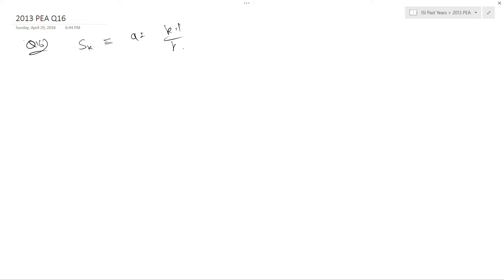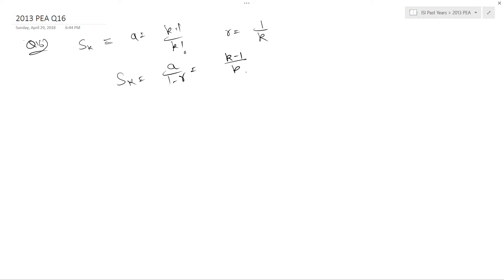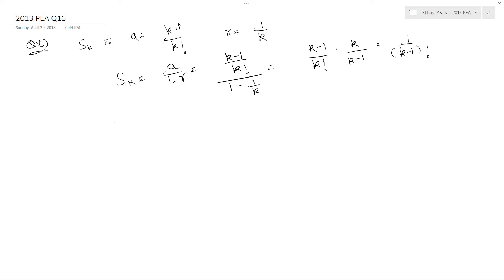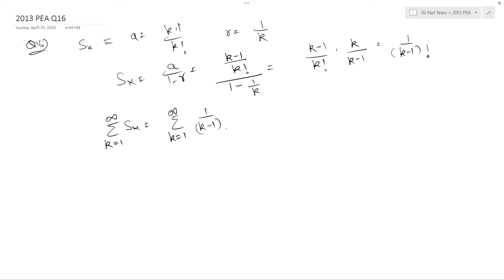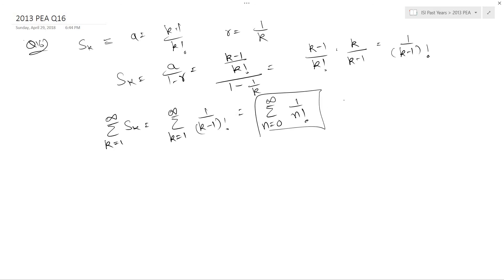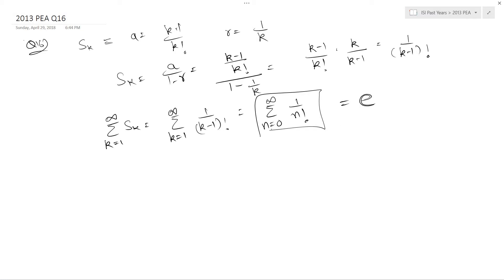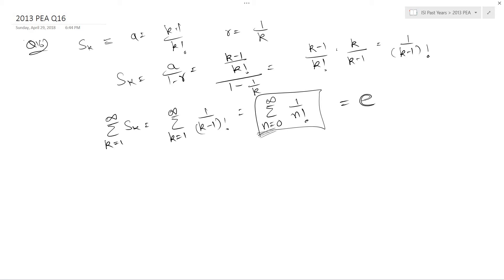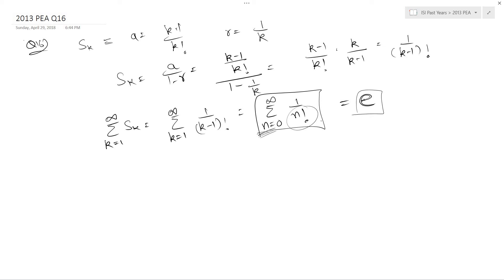Q16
ISI MSQE PEA 2013 Solutions. For more solutions and all DSE /ISI past years' questions papers visit, dsesuper20.in